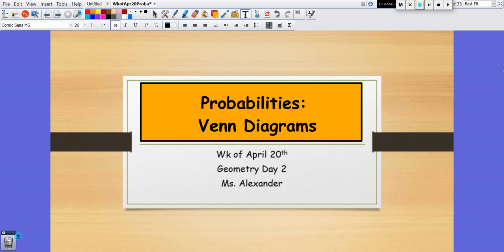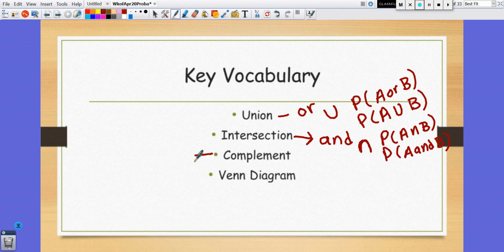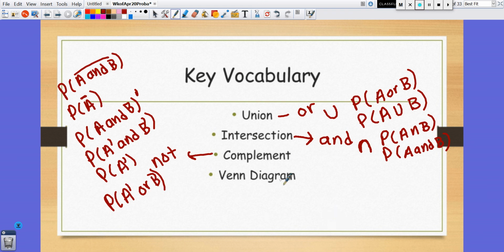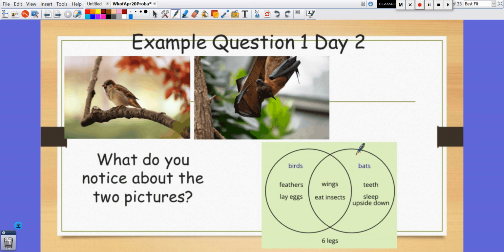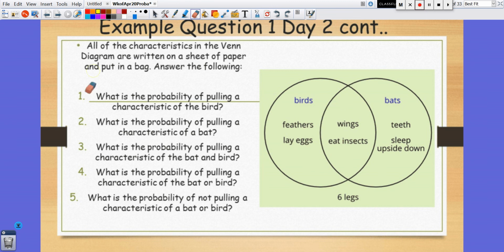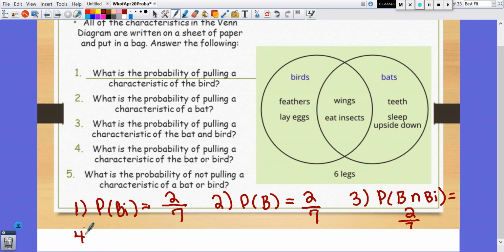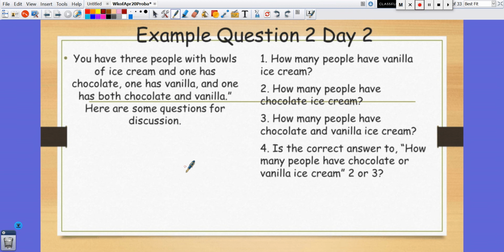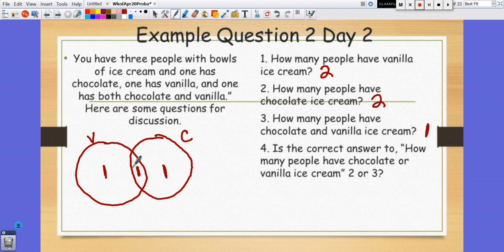Wk of April 20 Day 2 Venn Diagrams